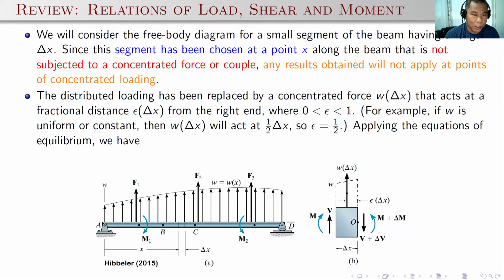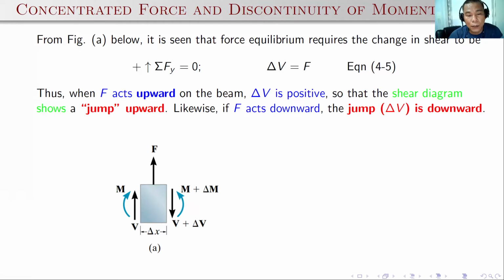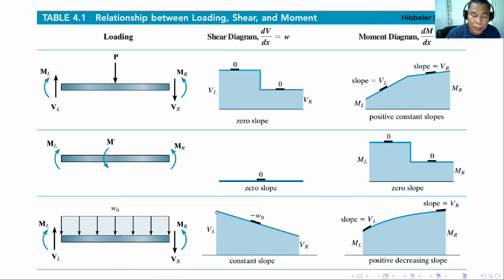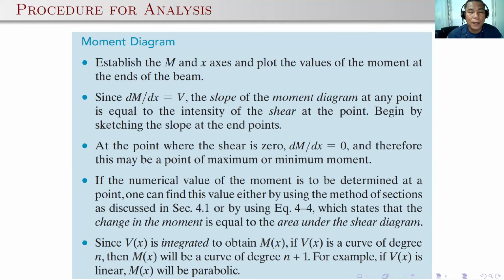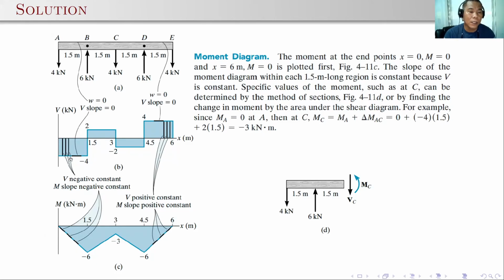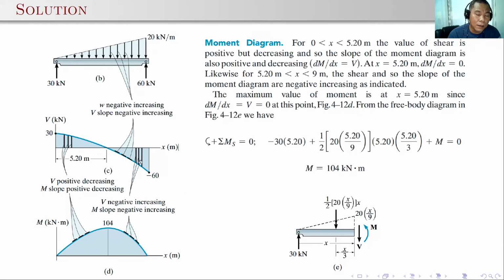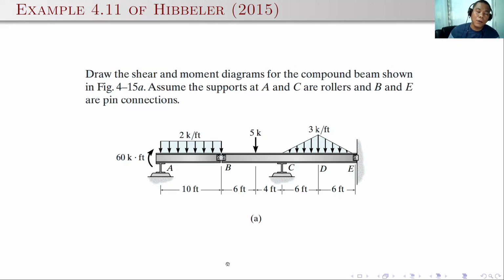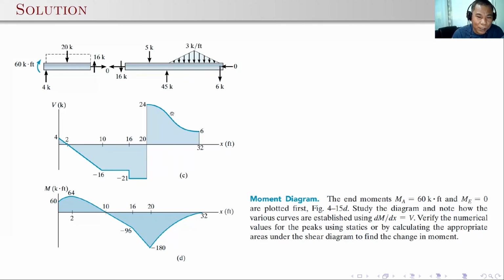Shear and Moment Diagrams of Beams